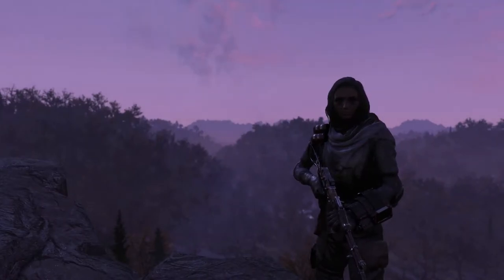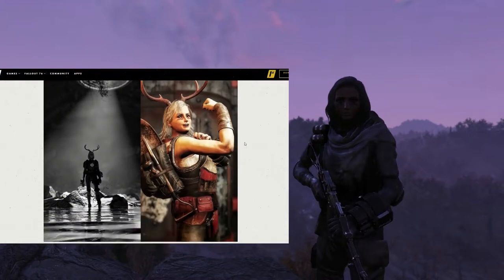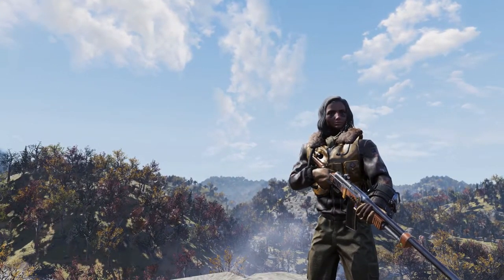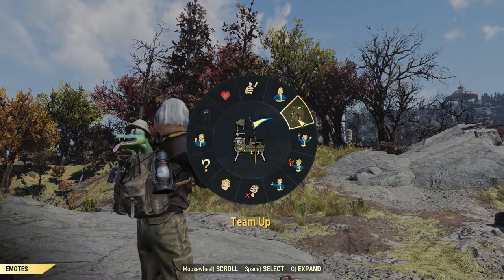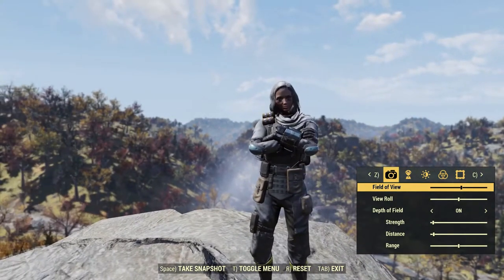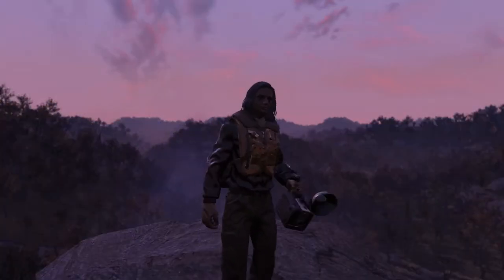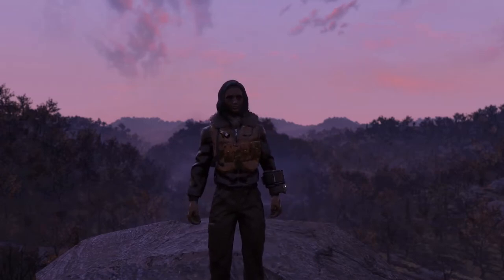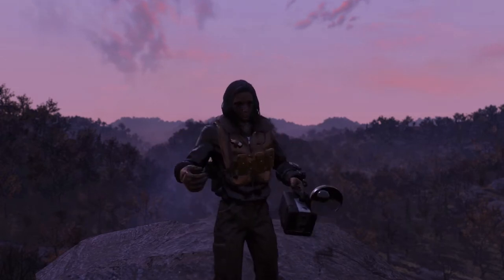Fallout 76 - How To Use Emotes In Photomode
So happy that I can use emotes with photomode now! Unlocks a whole new level of photography :)